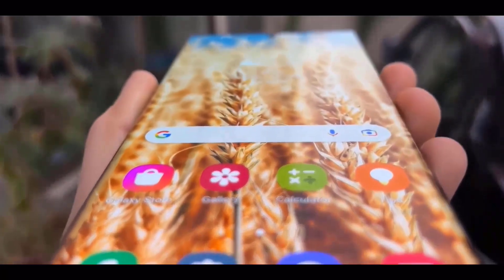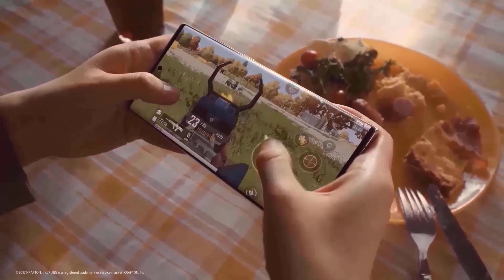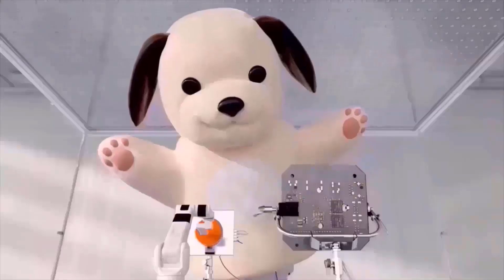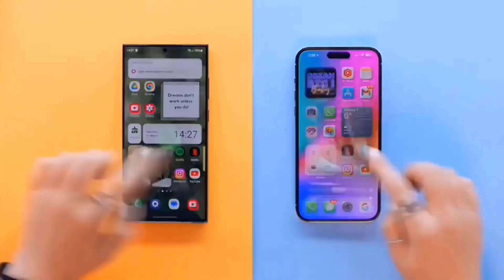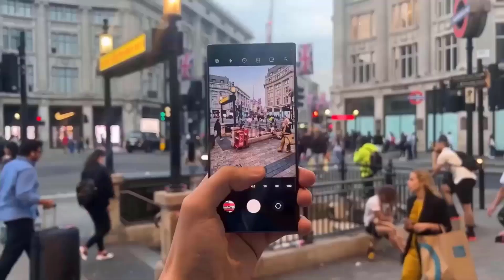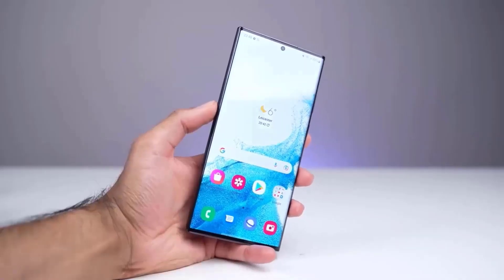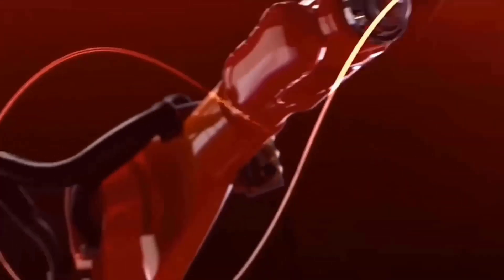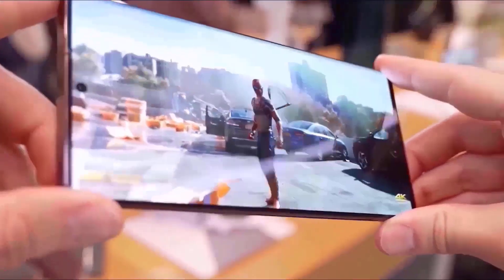Samsung Galaxy S24 Ultra - HANDS ON!!